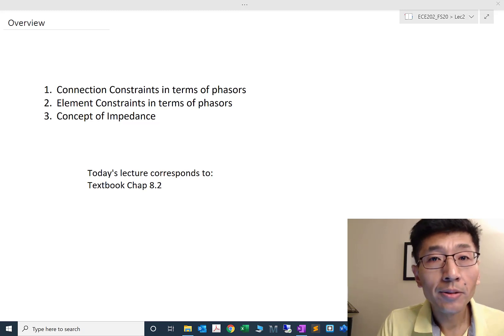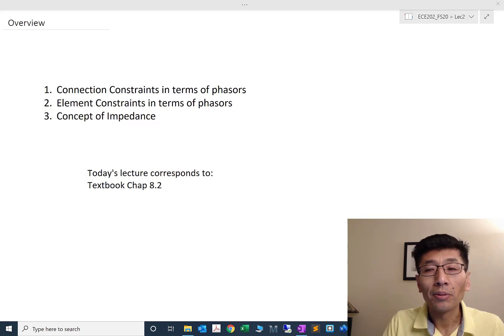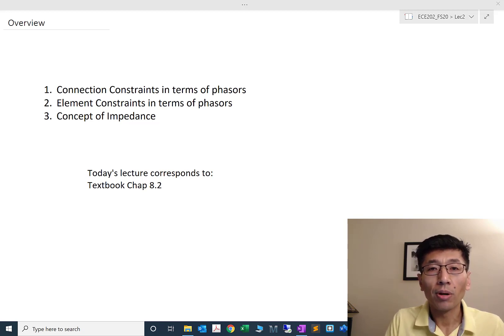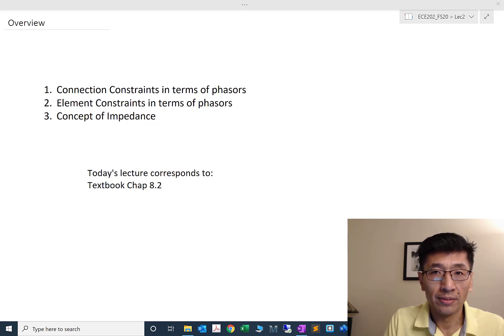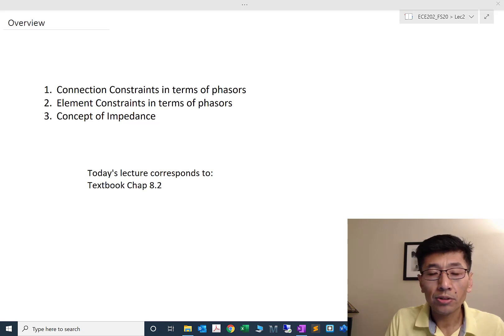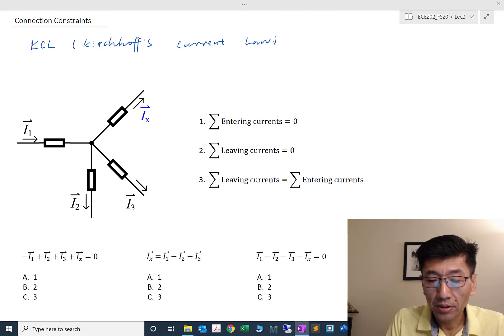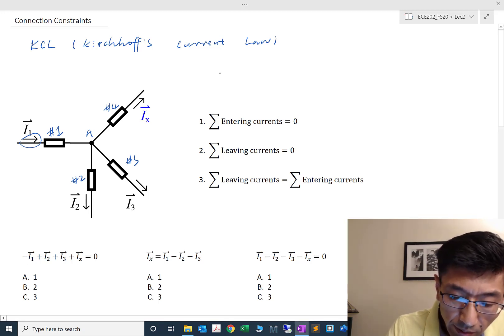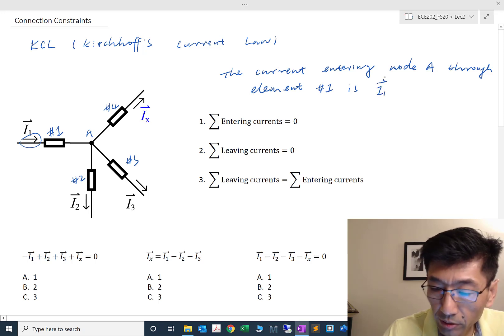ECE202_Lec2_Part 1 KCL in Phasors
This lecture has four parts covering the connection constraints (Part 1 & 2), element constraints (Part 3), Impedance/Admittance (Part 4) with an example.